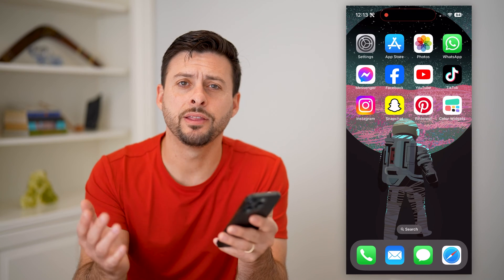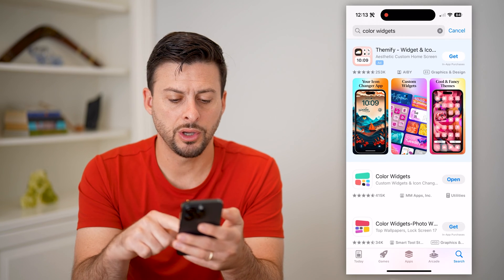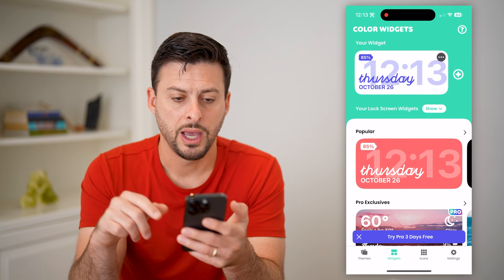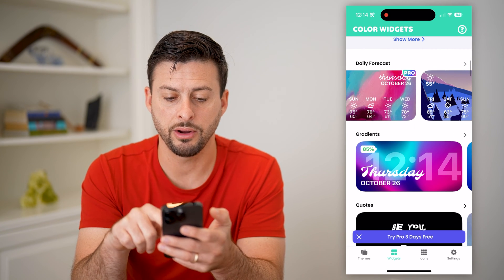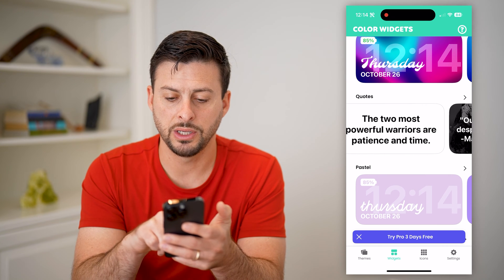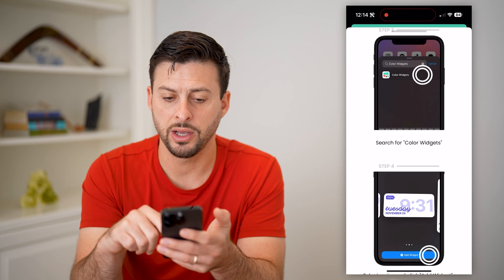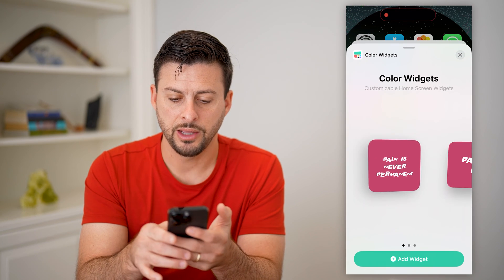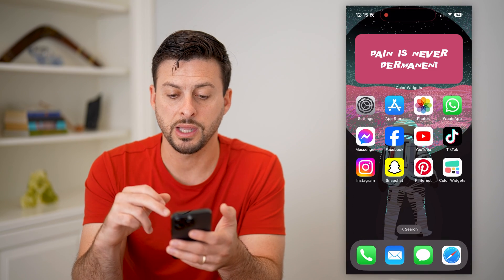How To Add A Color Widget On iPhone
Here's how you can use the cool color widget app to add customized options to your iPhone Home Screen or Lock Screen.

Cool iPhone Facts:
- Every single iPhone ad shows the time as exactly 9:41